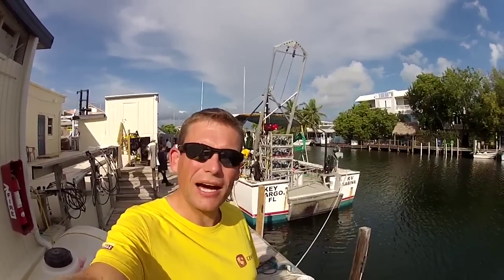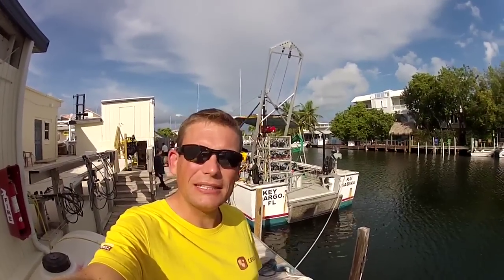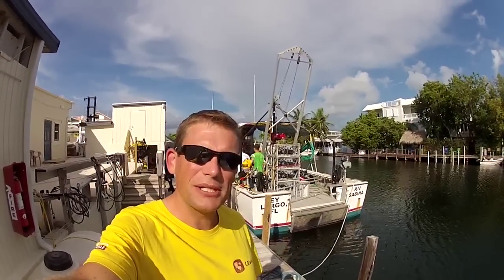SEATEST Training Day 3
A fantastic day of diving with the Superlite 17 helmet. This was our first experience of using the helmet and what an experience it was.

We are an international team of astronauts from NASA, ESA, and JAXA participating in an underwater space analog mission at the Aquarius Reef Base in Florida, in order to train for our upcoming space missions and evaluate EVA techniques.